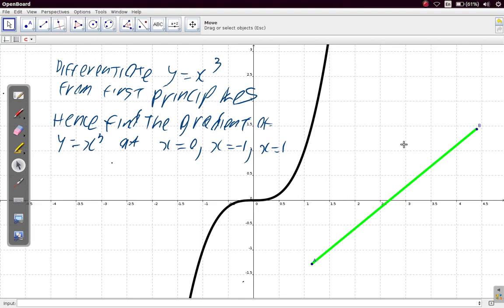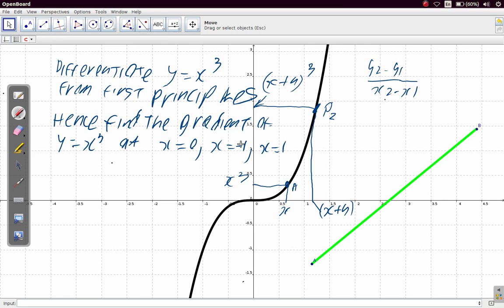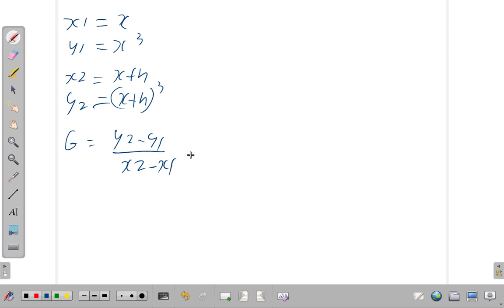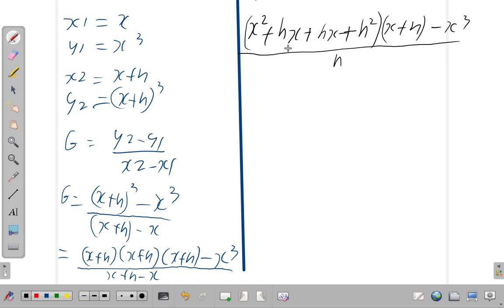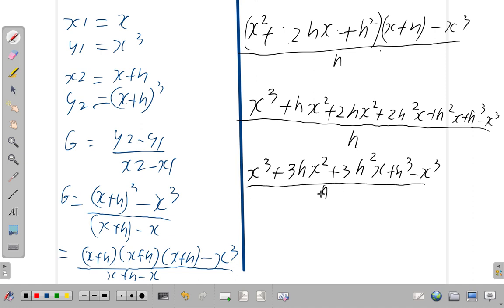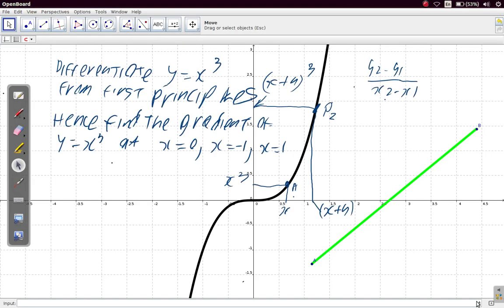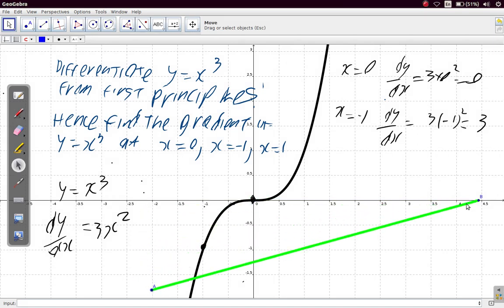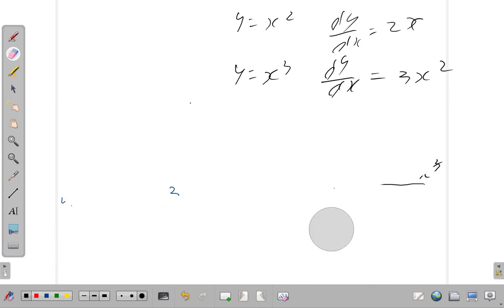Differentiation 4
Mathematics Class